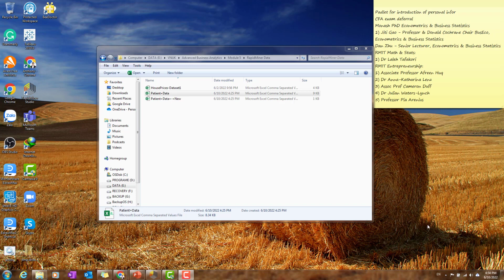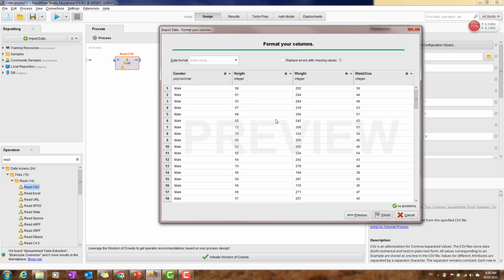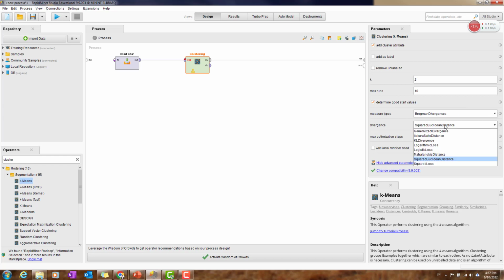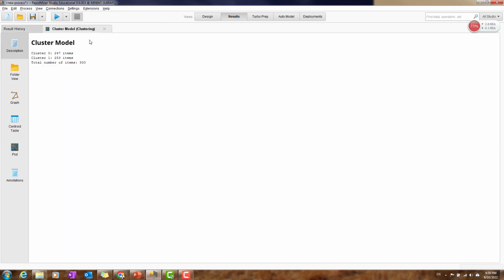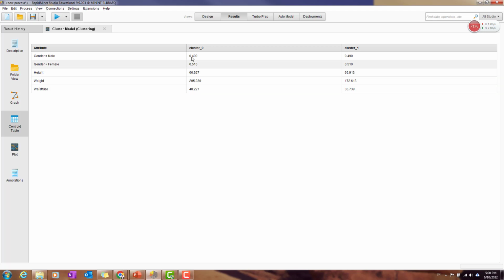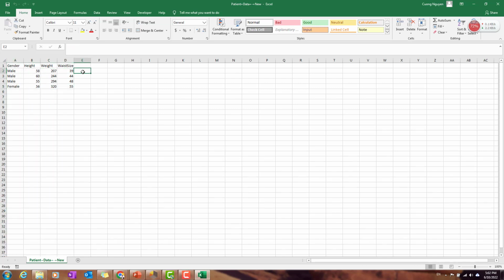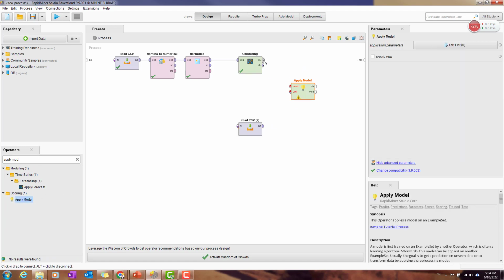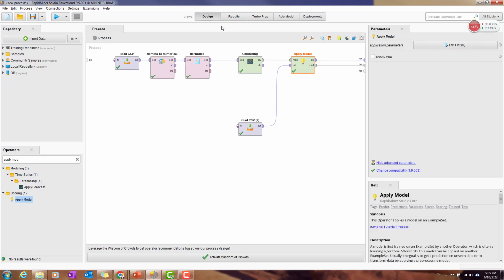Data Mining Series: Customer Segmentation on RapidMiner